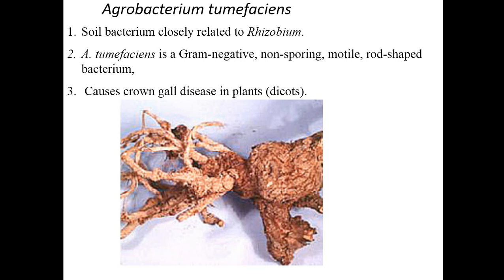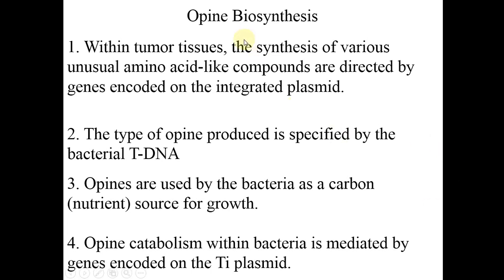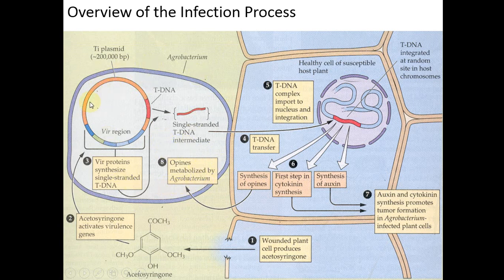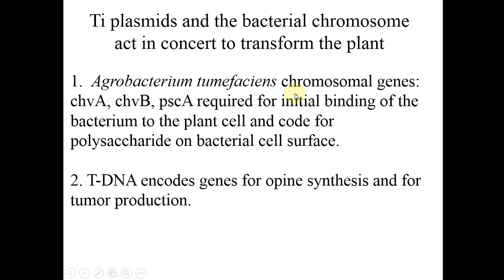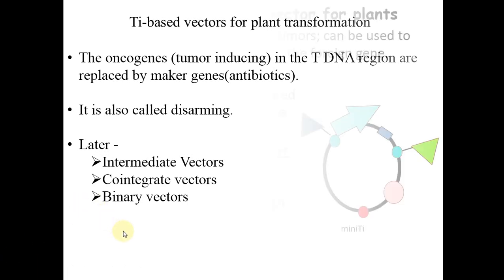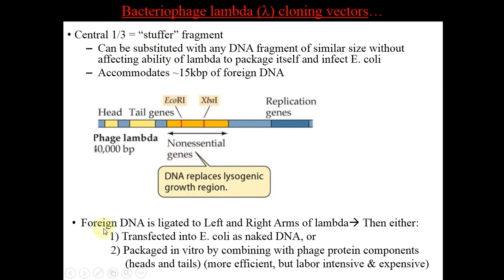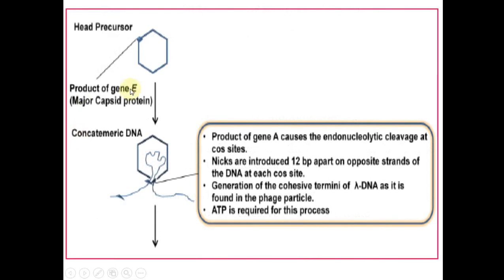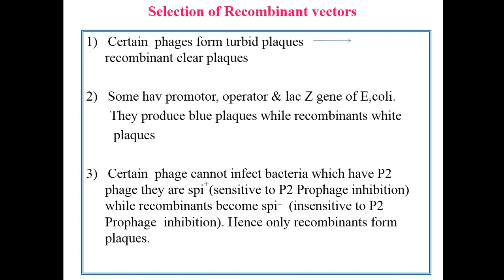Vectors Agrobacterium & Lambda phage